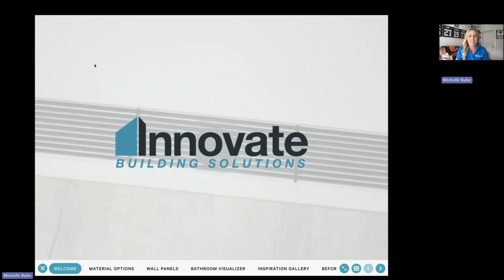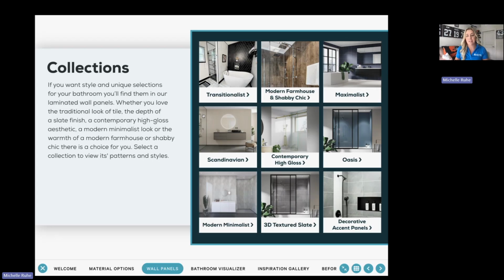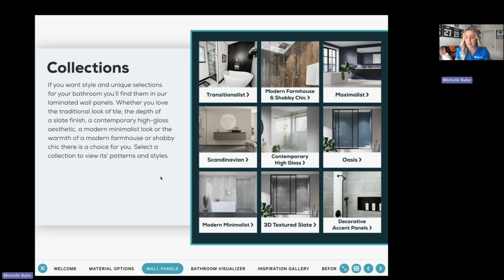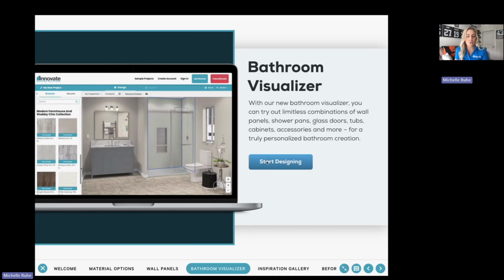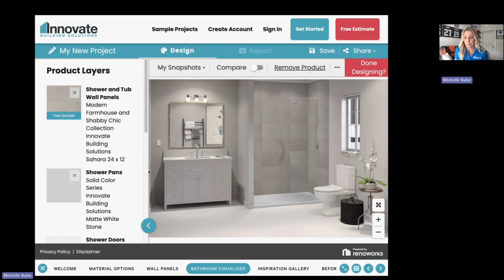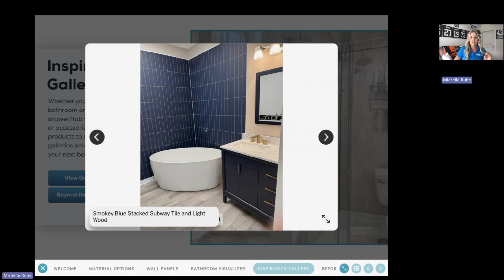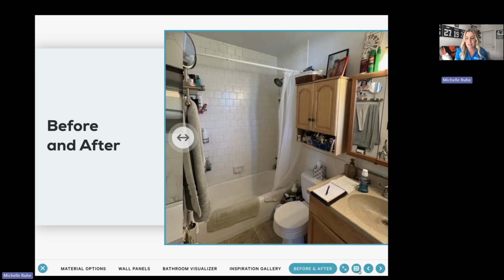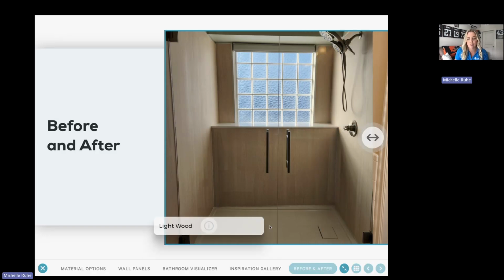Inside Look Into What's New with Our Professional Bathroom Presentation Tool with Ingage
Get an inside look at the updated Ingage Dealer Presentation from Innovate Building Solutions, your go-to sales tool for selling stylish, grout-free bathrooms. Whether you’re already one of our dealers or exploring a partnership, this quick walkthrough will show you what’s new and how this tool can help you close more deals.

In this video, Michelle Ruhe, Marketing Manager at Innovate Building Solutions, walks you through:
o Our always up-to-date collections of wall panel patterns
o The powerful Bathroom Visualizer Tool
o Fresh images in the Inspiration Gallery
o Before-and-after photos that wow your customers

Contractor Resources:
Get free Fibo wall panel samples for your showroom or customers

As an Innovate dealer, you’ll get access to this presentation and our full library of marketing assets to help you present, market, and sell with confidence.

Already a dealer and need access or support? Contact Michelle or Mike Foti at the info below.

Timecodes

0:00 – Introduction – An inside look into what is new with our Ingage Bathroom Presentation and why you should be using it in our sales process.
0:06 – Introduction – My name is Michelle I am the Marketing Manager and an Cleveland Browns/Ohio State Buckeyes fan.
0:54 – What is Ingage and why should you be using it in our marketing and sales process.
1:46 – Opening slide of our bathroom presentation
2:00 – Collections slide – access our up to date latest collection inn our waterproof laminate wall panel collection
2:57 – Bathroom Visualizer Tool – interactive sales tool that Is great to use in the home to get the clients excited for their project.
3:45 – Inspiration Gallery – We have added some new project photos in here to showcase what these panels look like in the home
4:15 – Before and After Photos – We recently added a large stack of before and after which is a great feature to have to showcase the dramatic transformation to these bathrooms.
5:26 – Not a dealer yet? Call us at 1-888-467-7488 or click the link here to learn more

5:45 – Thank you for watching for more information about our Fibo Laminate Wall Panels and to become a wall panel dealer, you can go to or call

About Innovate Building Solutions:
We help bathroom remodelers, contractors, and dealers across the U.S. succeed with grout-free Fibo wall panels, fast lead times, and dependable support. Want to grow your business with less hassle? Let’s talk

wall panel supplier for contractors, B2B bathroom remodeling, how to choose a supplier, waterproof shower panels, grow your remodeling business